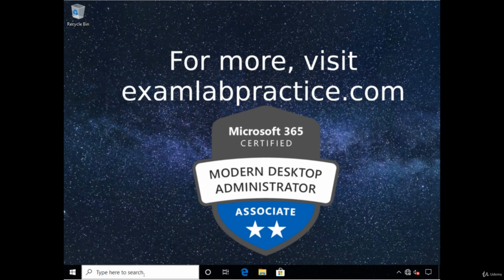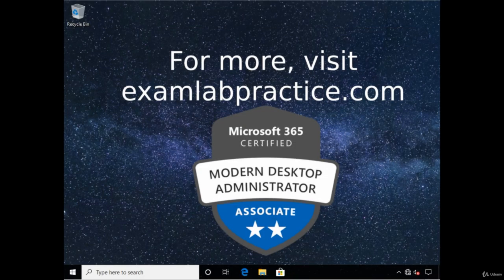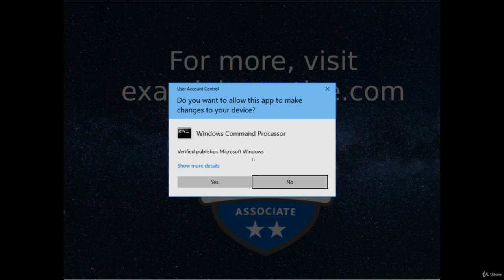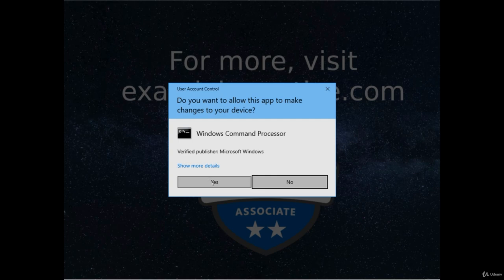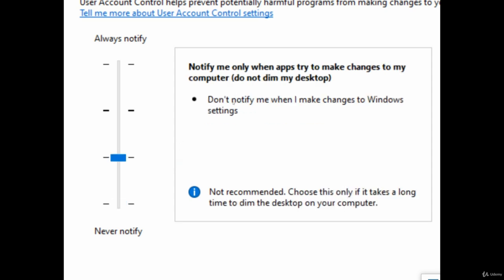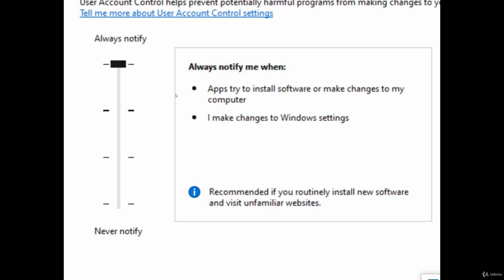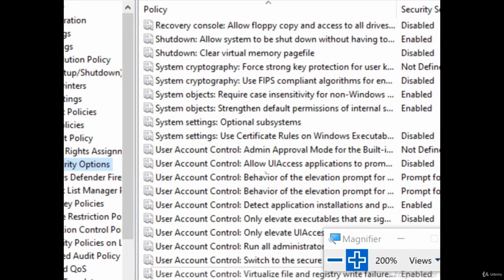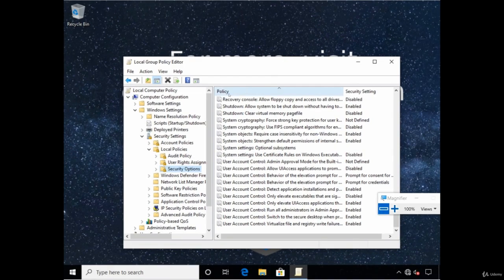7 1 User Account Control UAC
7. Manage Windows security